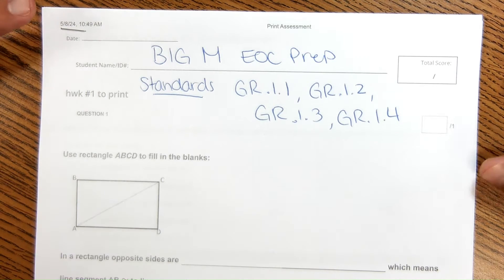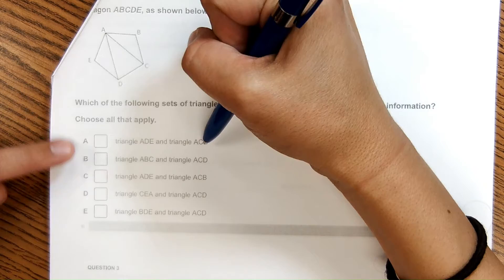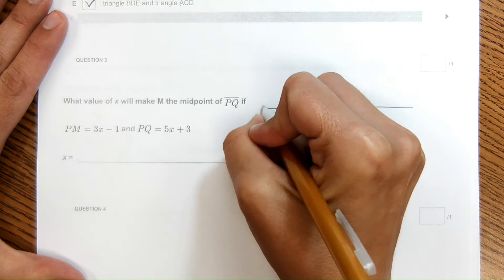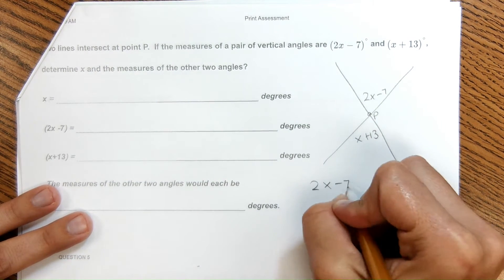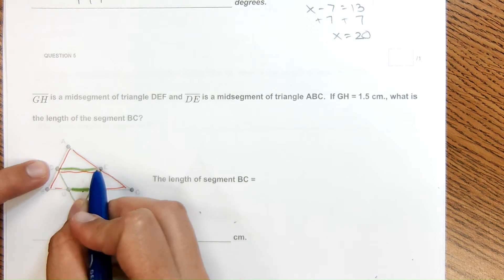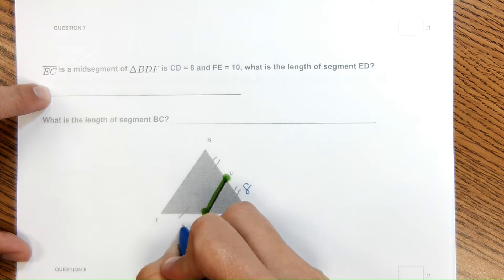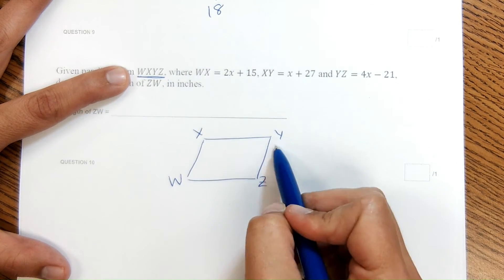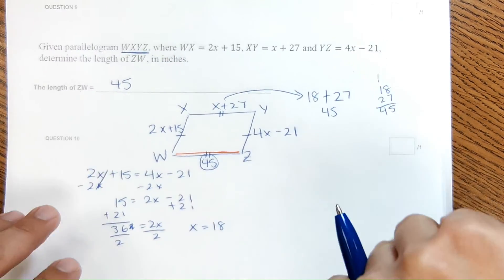BIG M Florida Standards Geometry EOC Prep Video #1| G.R.1.1, G.R. 1.2., G.R.1.3, G.R.1.4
BIG M Florida Standards Geometry EOC Prep Video #1| G.R.1.1, G.R. 1.2., G.R.1.3, G.R.1.4| Geometry B.E.S.T. Instructional Guide for Mathematics